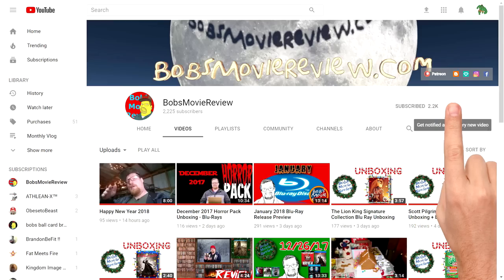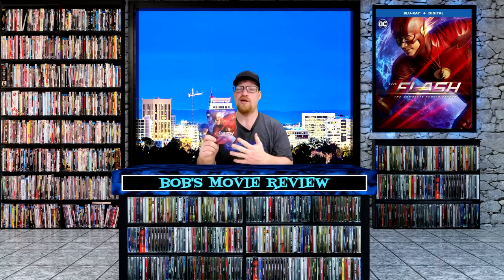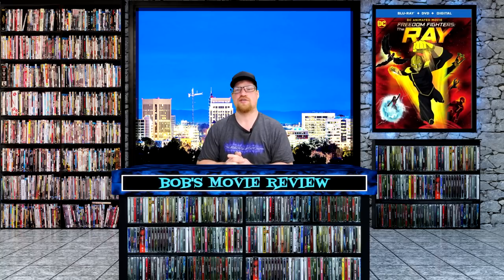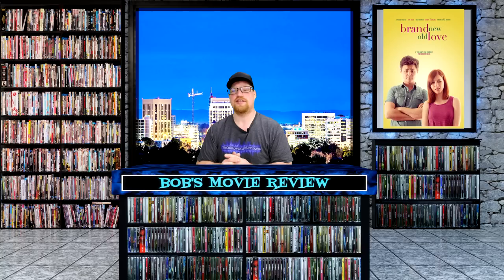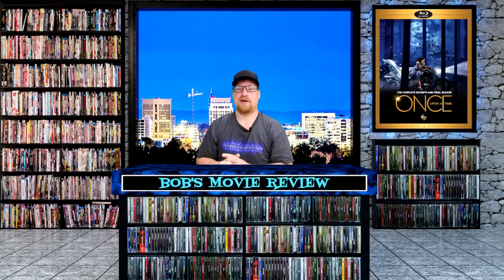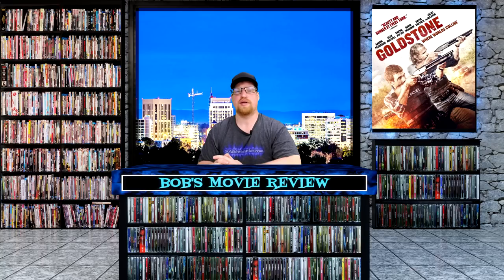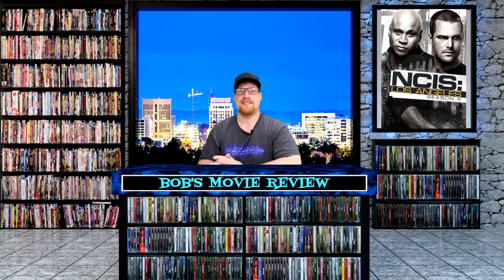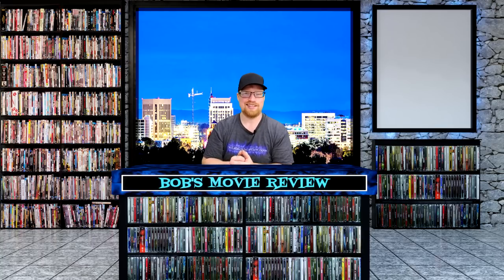New Blu-Ray, DVD Shopping Guide For 8/28/18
Upgrade
Amazon $19.96 , Best Buy $22.99 , Target $22.99 , Wal-Mart $19.96

Amazon $17.96 , Best Buy $19.99 , Target $19.99 , Wal-Mart $17.96

The Flash: The Complete Fourth Season
Amazon $36.99 , Best Buy $36.99 , Target $39.99 , Wal-Mart $36.99

Amazon $34.96 , Best Buy $34.99 , Target $34.99 , Wal-Mart $34.96

Amazon $19.96 , Best Buy $19.99 , Target $19.99 , Wal-Mart $19.96

Amazon $17.96 , Best Buy $17.99 , Target $17.99 , Wal-Mart $17.96

Amazon $22.99 , Best Buy $22.99 , Target $22.99 , Wal-Mart $22.99

DVD
Amazon N/A , Best Buy $15.99 , Target $15.99 , Wal-Mart $15.96

Freedom Fighters: The Ray
Amazon $18.96 , Best Buy $14.99 , Target $19.99 , Wal-Mart $14.96

Amazon $16.01 , Best Buy $11.99 , Target $14.99 , Wal-Mart $12.96

American Animals
Amazon $20.31 , Best Buy $14.99 , Target $14.99 , Wal-Mart N/A

Amazon $14.96 , Best Buy $13.99 , Target $12.99 , Wal-Mart $14.96

Lucifer: The Complete Third Season
Amazon $41.56 , Best Buy $42.99 , Target N/A , Wal-Mart N/A

Amazon $27.96 , Best Buy $27.99 , Target $27.99 , Wal-Mart $27.96

Mary Shelley
Blu-Ray
Amazon N/A , Best Buy $17.99 , Target $16.99 , Wal-Mart $15.57

DVD
Amazon N/A , Best Buy $11.99 , Target $12.99 , Wal-Mart $11.78

Brand new Old Love
Amazon $14.35 , Best Buy $12.99 , Target $10.19 , Wal-Mart $10.81

Amazon $14.76 , Best Buy $9.99 , Target $9.19 , Wal-Mart N/A

The Man Who Loves To Hurt Himself
Amazon $12.54 , Best Buy $12.99 , Target $11.89 , Wal-Mart $12.54

Amazon $16.33 , Best Buy $11.99 , Target $10.19 , Wal-Mart $10.81

Once Upon a Time: The Complete Seventh Season
Amazon $49.99 , Best Buy $49.99 , Target $49.99 , Wal-Mart N/A

Amazon $43.12 , Best Buy $34.99 , Target $37.99 , Wal-Mart N/A

Woman Walks Ahead
Amazon $15.99 , Best Buy $14.99 , Target $14.89 , Wal-Mart $15.99

Brooklyn Nine-Nine: Season Five
Amazon $30.02 , Best Buy $22.99 , Target $22.99 , Wal-Mart $30.02

Goldstone
Amazon $24.95 , Best Buy $17.99 , Target $15.69 , Wal-Mart N/A

Amazon $19.95 , Best Buy $13.99 , Target $12.89 , Wal-Mart N/A

S.W.A.T.: Season 1
Amazon $34.04 , Best Buy $27.99 , Target $27.99 , Wal-Mart $34.04

Chicago Fire: Season Six
Amazon $34.99 , Best Buy $27.99 , Target $27.99 , Wal-Mart $26.01

Chicago Med: Season Three
Amazon $34.99 , Best Buy $26.99 , Target $29.99 , Wal-Mart $26.01

NCIS: Los Angeles: Season 9
Amazon $29.99 , Best Buy $29.99 , Target $34.29 , Wal-Mart $29.99

Criminal Minds: The Thirteenth Season
Amazon $42.68 , Best Buy $29.99 , Target $36.59 , Wal-Mart $29.96

Paterno
Amazon $14.97 , Best Buy $9.99 , Target $9.99 , Wal-Mart N/A